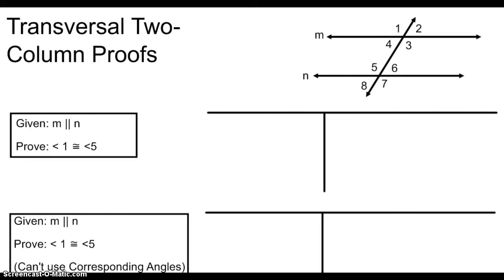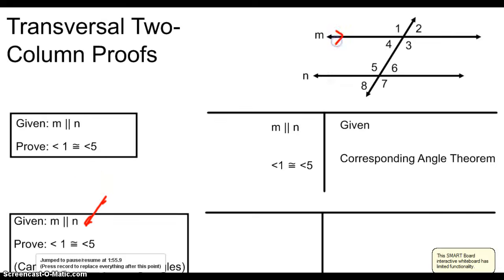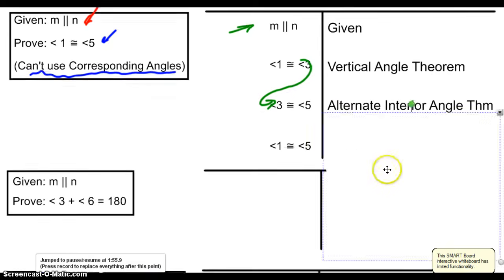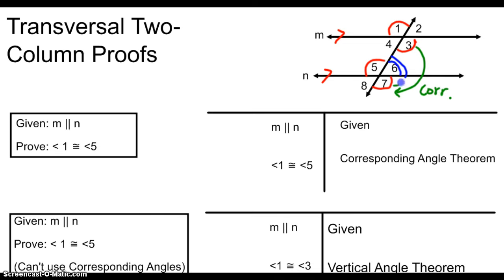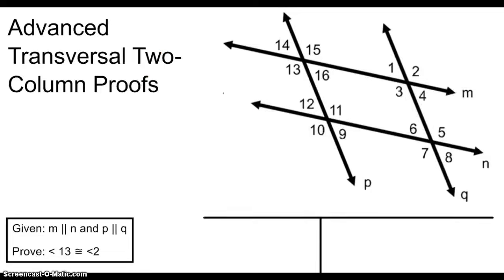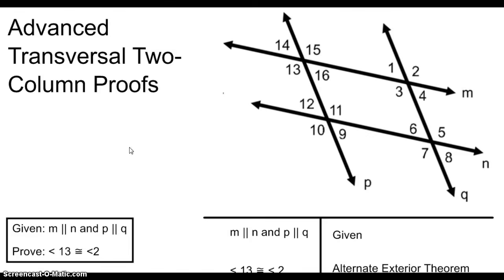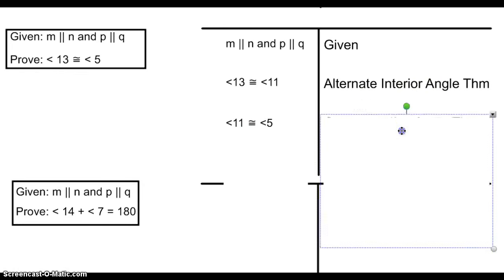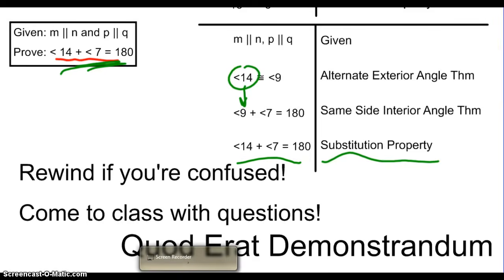Transversal Two Column Proofs